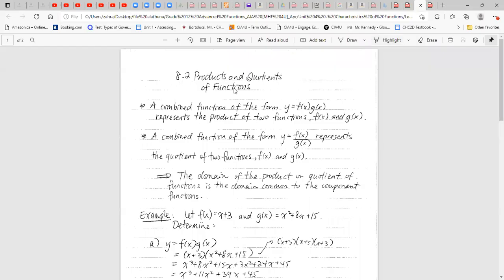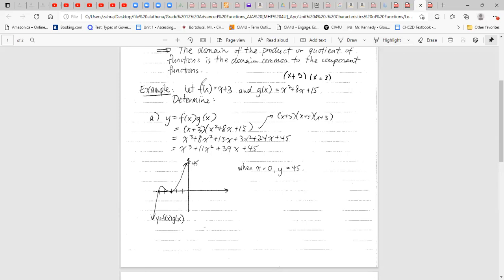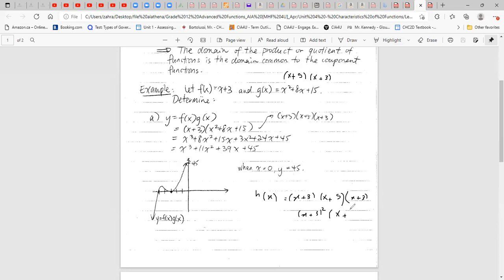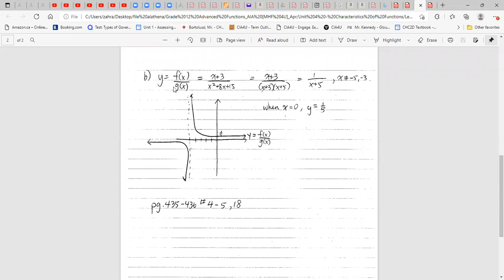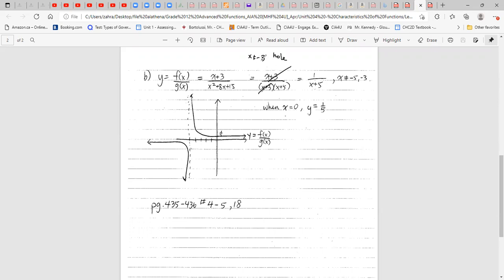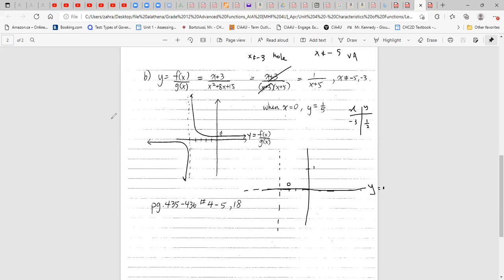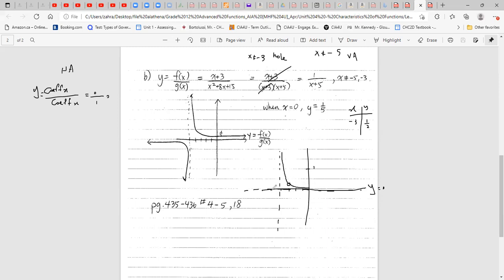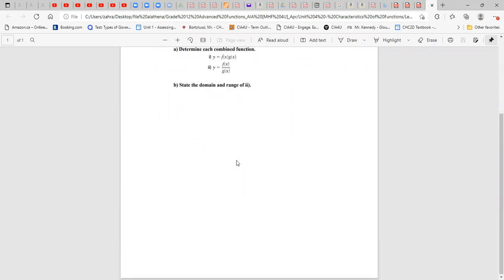8 2 product and quotient of function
product and quotient of function